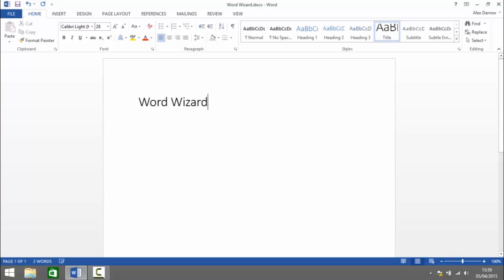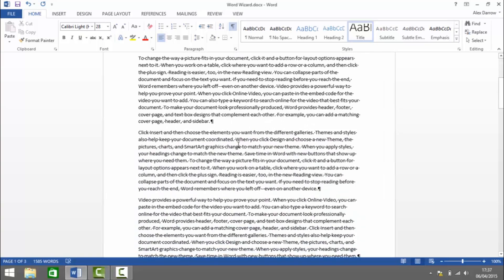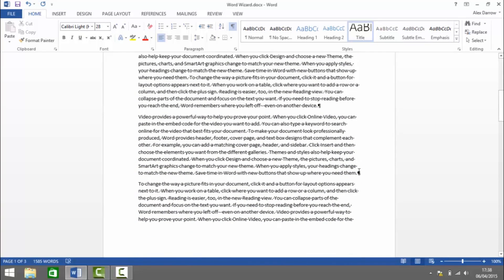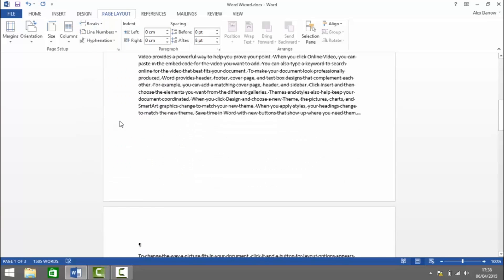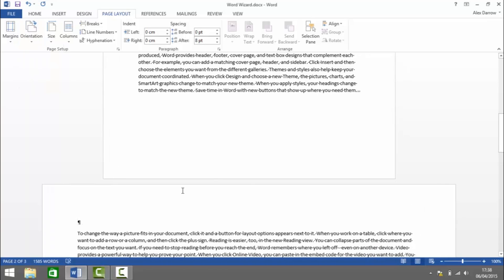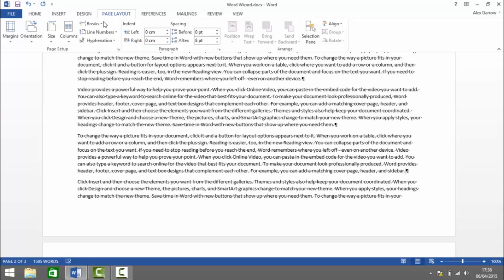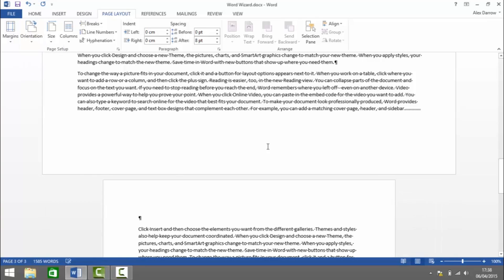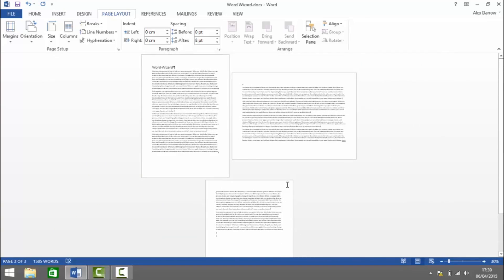How to insert a landscape page in Microsoft Word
In this video I show you how to insert a landscape page into a document and then revert back to portrait.